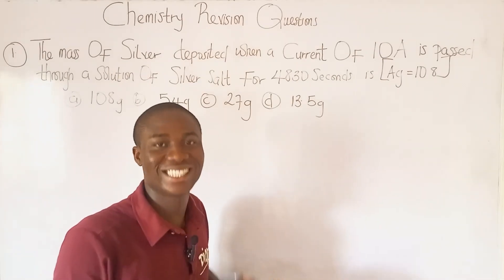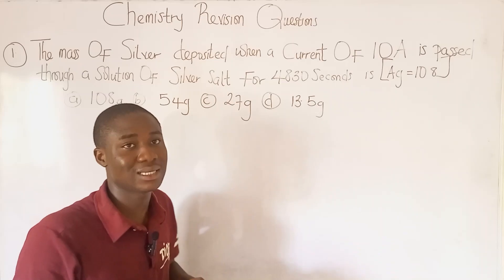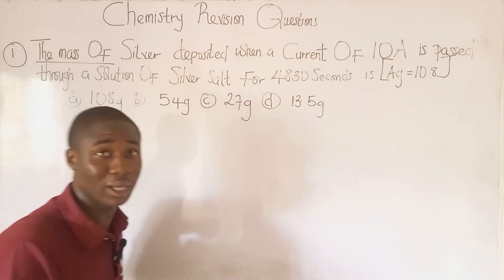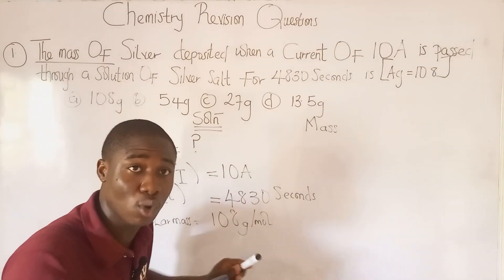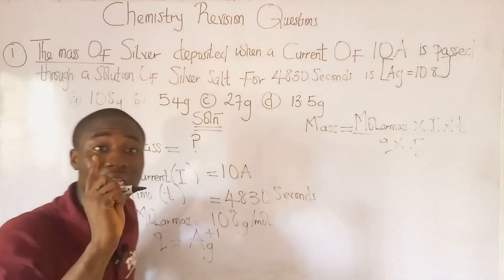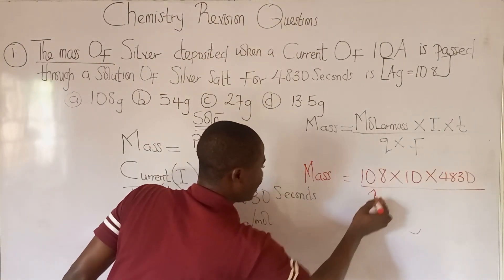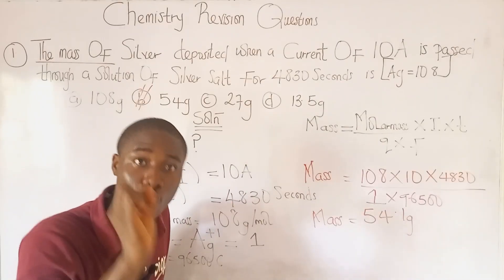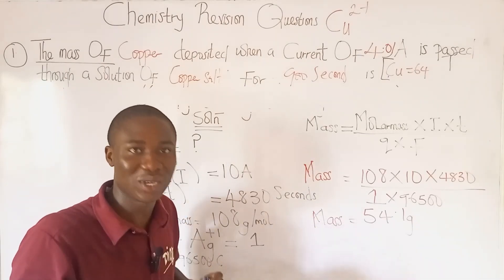2026 Jamb Revision questions in Chemistry tutorial (Get 90+ in Your Chemistry)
In this video lesson, i will teach you how to solve Questions on Electrolysis Calculations with a very Easy to understand approach and past Question to understand this concept well